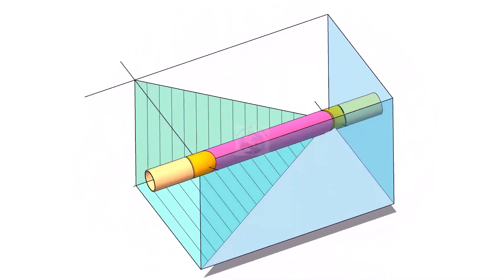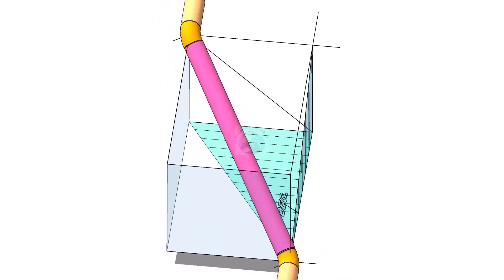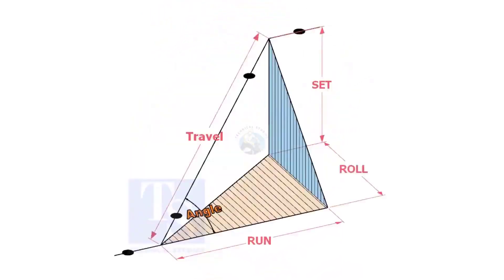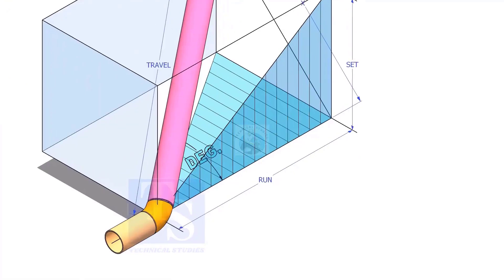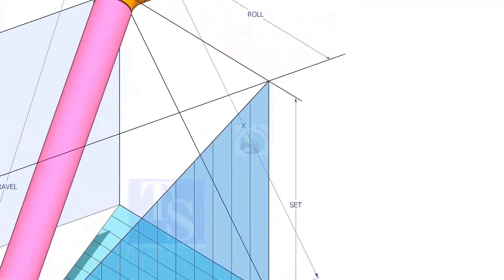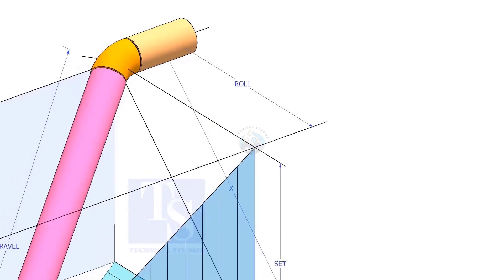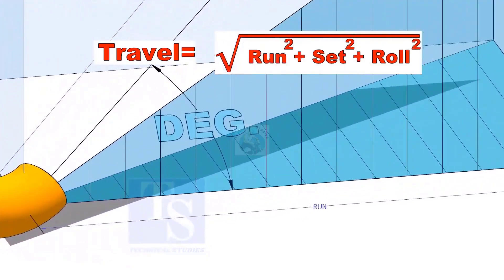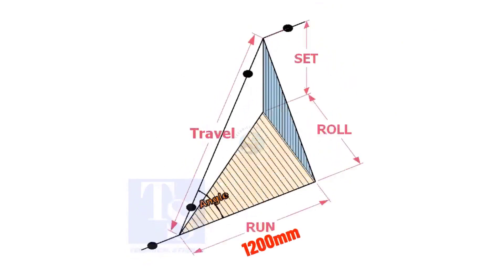Piping, Set, Run, Roll, Travel Calculations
Piping, Set, Run, Roll, Travel Calculations.  @technicalstudies.